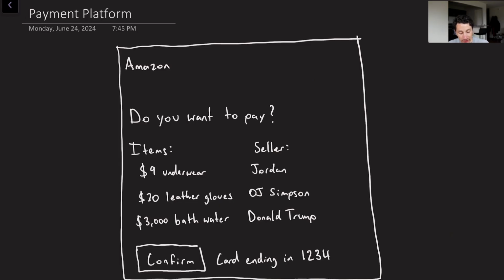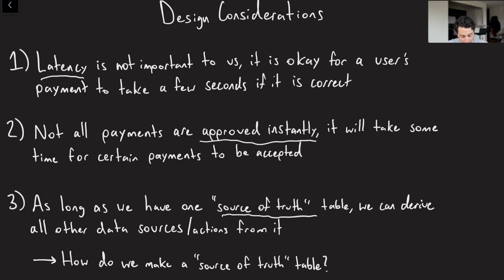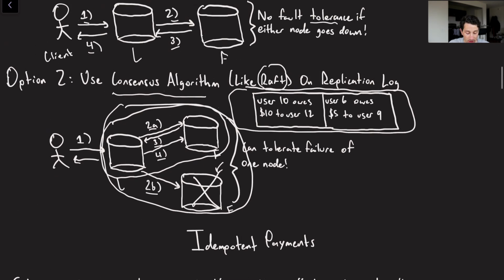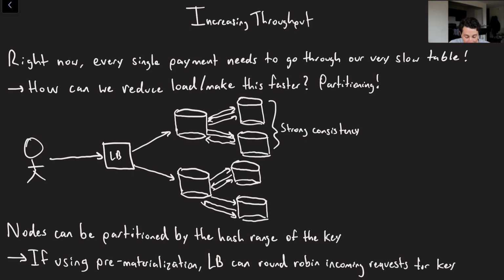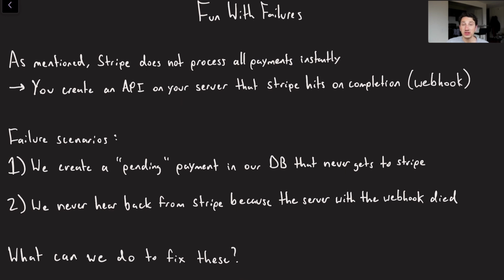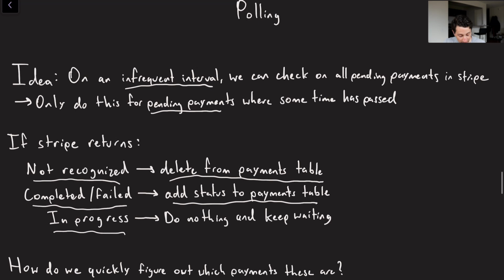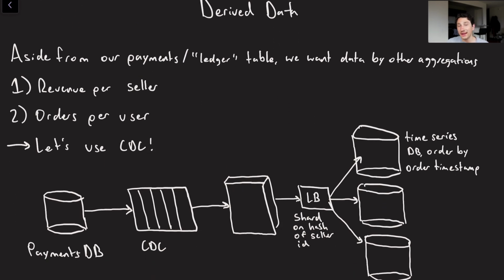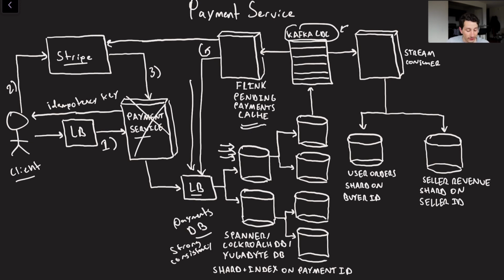29: Amazon Payment Gateway | Systems Design Interview Questions With Ex-Google SWE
That's right, my payments DB is strongly consistent so I'm never gonna lose track of who bought those foot pics